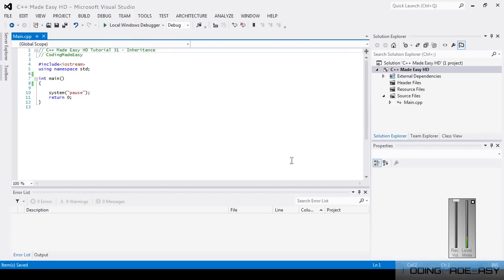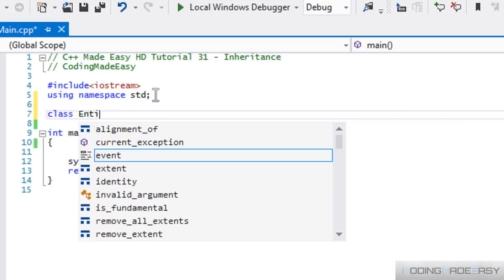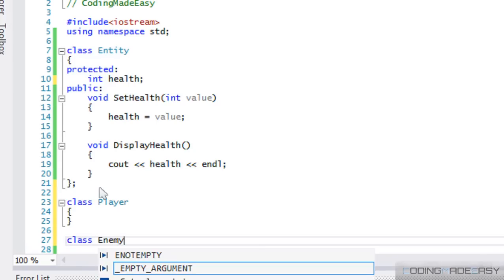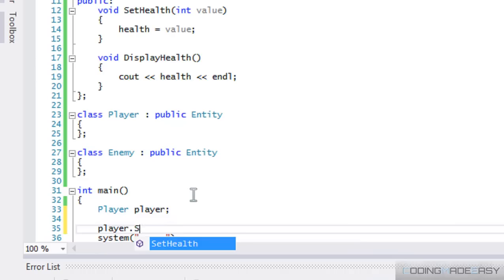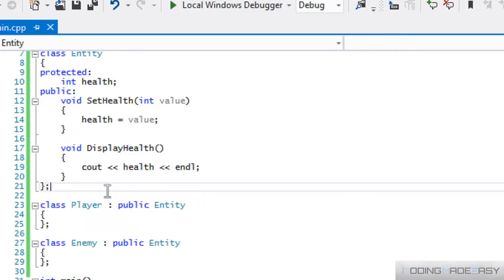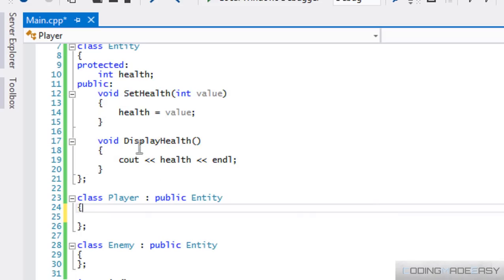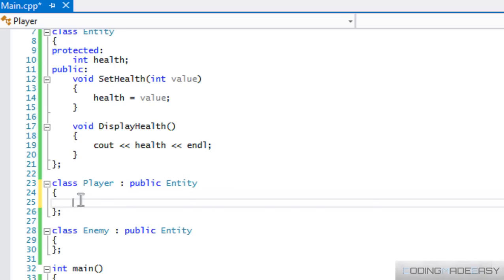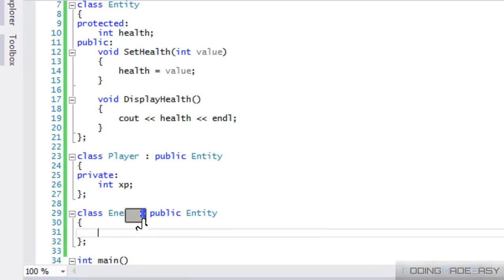C++ Made Easy HD Tutorial 31 - Inheritance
In this tutorial we will learn about inheritance. We will learn about it's importance and when and how to use it. I hope you enjoy :).